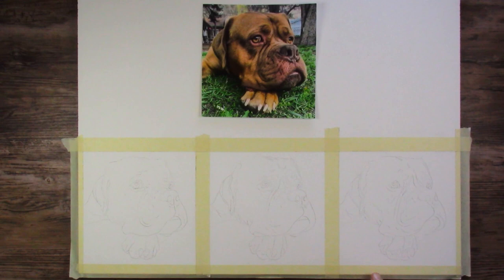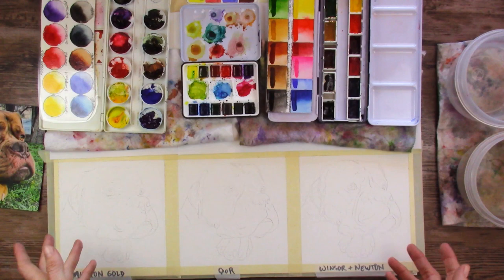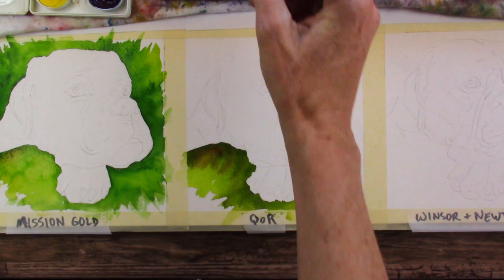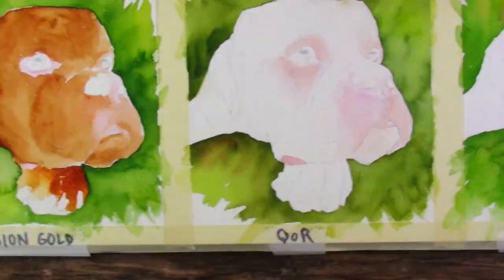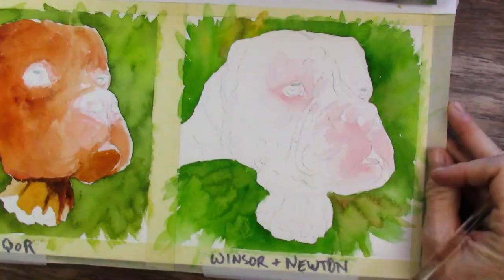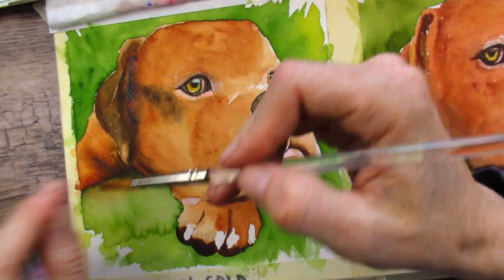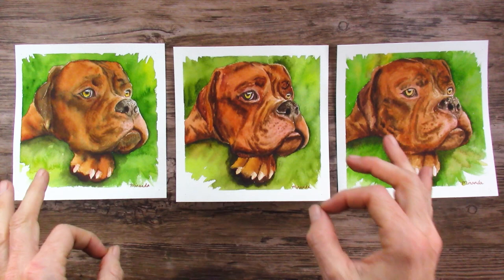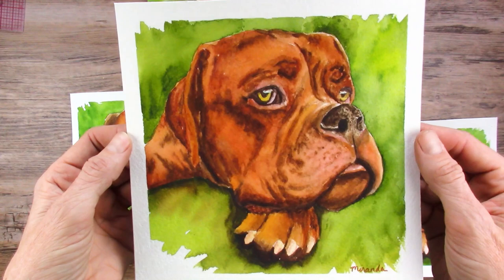MISSION GOLD vs QoR vs WINSOR & NEWTON! Compare 3 Different Brands With THREE Identical Paintings!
Here is the watercolor battle I promised you two videos ago!  Who will come out on top?  We are pitting Mission Gold against Qor and Winsor & Newton.  Which one do you like best?  Let's compare these three different watercolor brands with an identical painting and see what happens!

Mission Gold Set of 36 (I made my own limited palette from this set)
QoR Mini Set of 12
Winsor & Newton Set of 12
Winsor & Newton Cotman Round Brush, Size 12
Winsor & Newton Cotman Round Brush, Size 10
Royal Aqualon Round Brush, Size 6
Arches Watercolor Block, Cold Press, 140 lb., 16x20

FILMING SETUP:
Camera (I also occasionally use my Samsung Galaxy S6)
Studio Lights